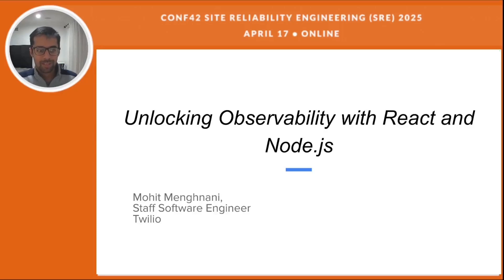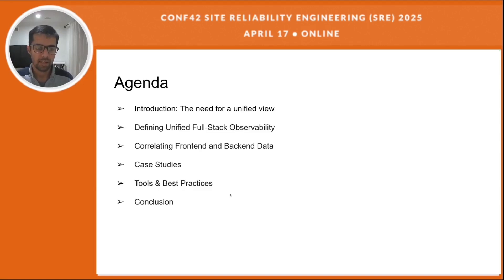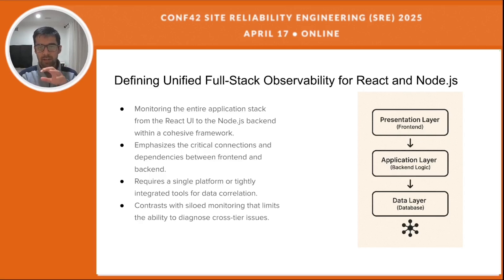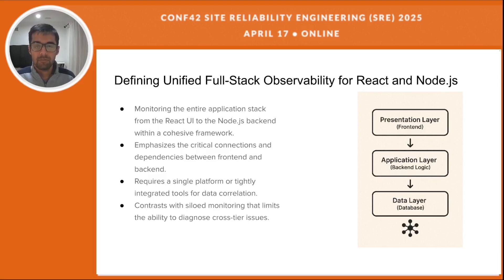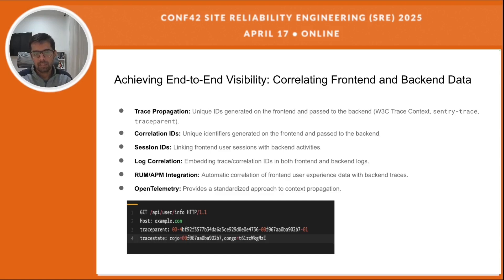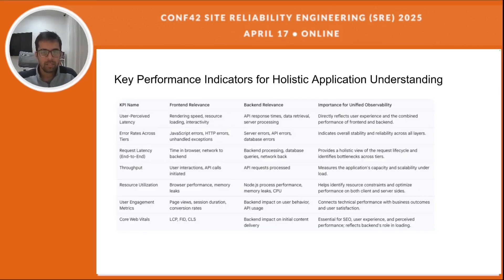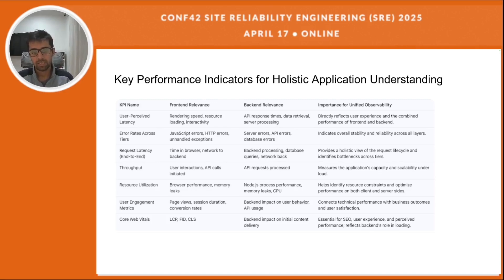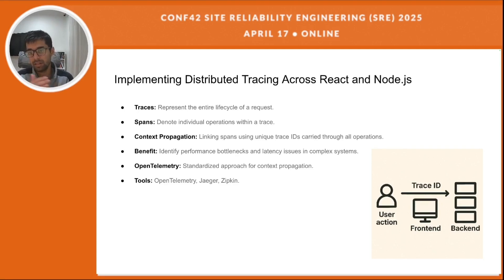Unlocking Observability with React & Node.js | Mohit Menghnani | Conf42 SRE 2025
Chapters
00:00 Introduction and Speaker Background
01:13 Agenda Overview
01:43 The Need for Unified Observability
02:40 What is Unified Full Stack Observability?
03:58 Benefits of Unified Observability
05:40 Correlating Frontend and Backend Data
07:22 Key Performance Indicators (KPIs)
09:19 Distributed Tracing Explained
10:38 Real-World Scenarios
12:15 Tools and Products for Observability
14:01 Best Practices for Unified Observability
15:36 Conclusion and Final Thoughts